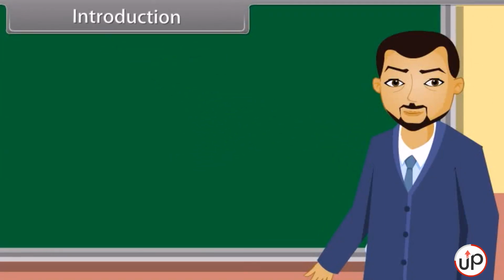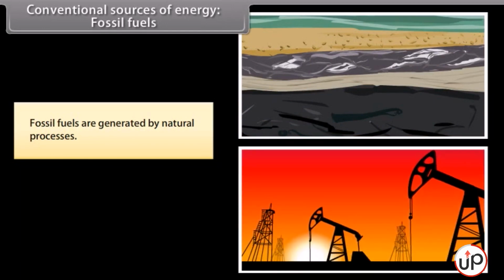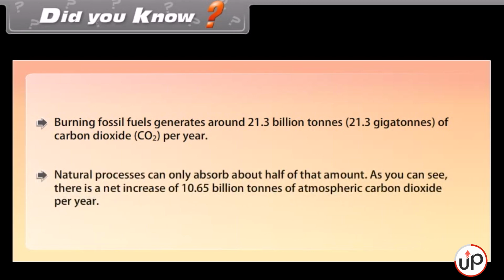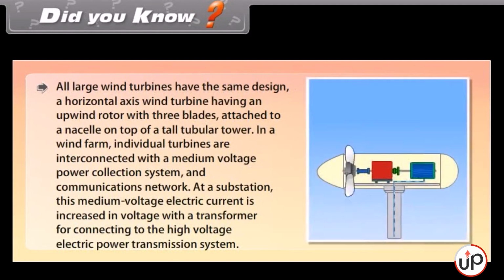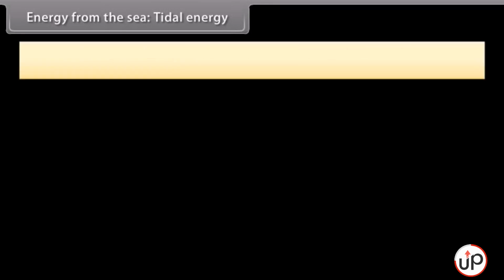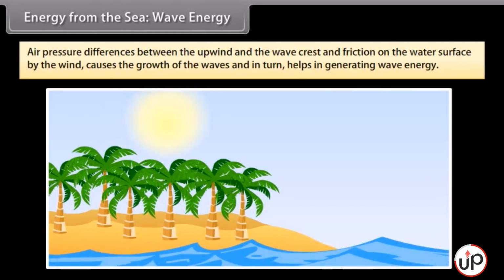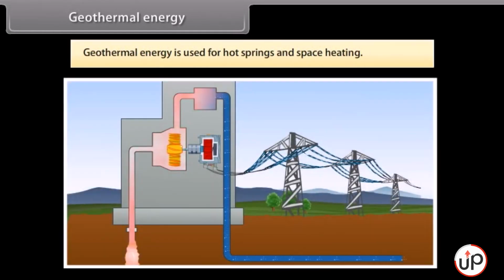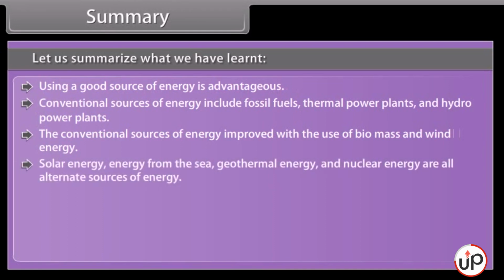Sources of Energy | Chapter 14 | Physics | Class 10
In this video, we'll be discussing sources of energy in Chapter 14 of the Physics textbook. This chapter covers the three main sources of energy: solar, chemical, and thermal.